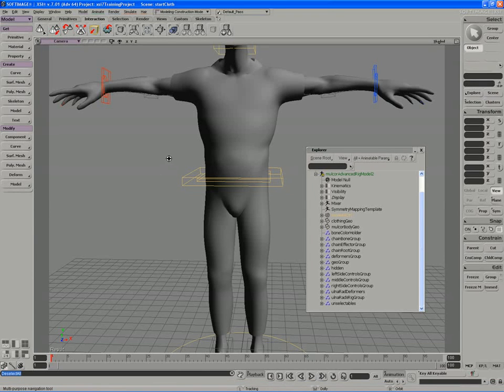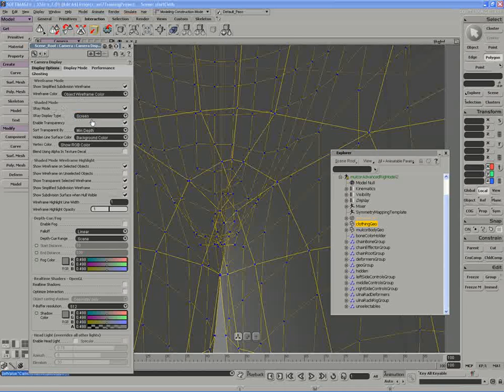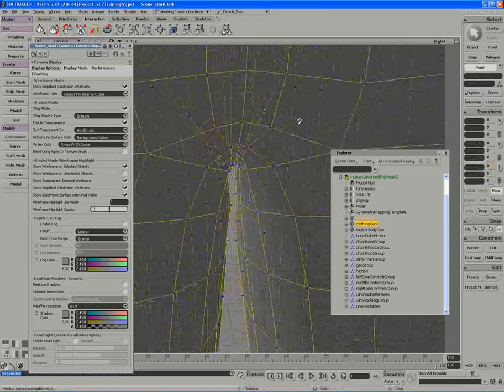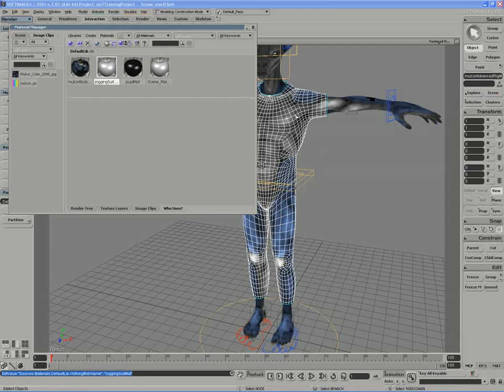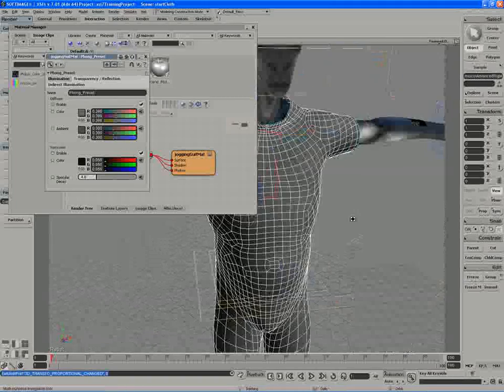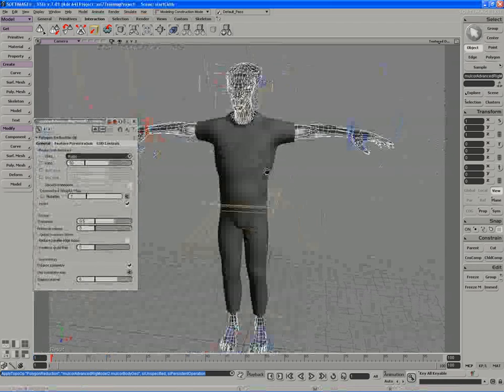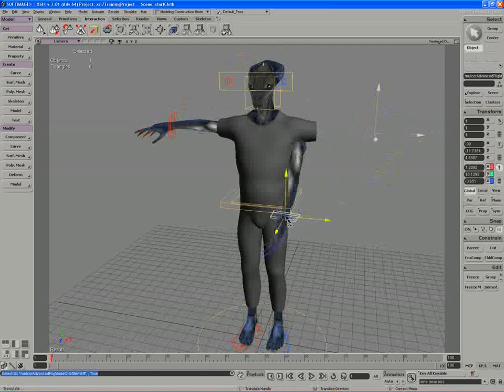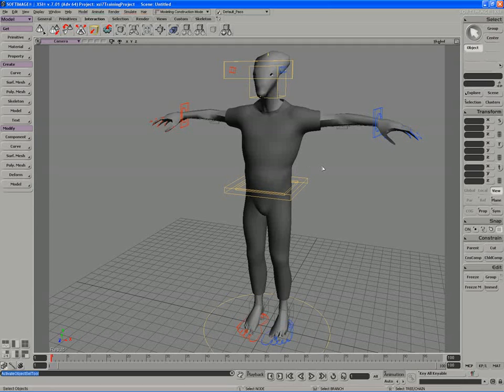Cloth 3: Unfolding Overlapping Points Poly Reduction on Skin